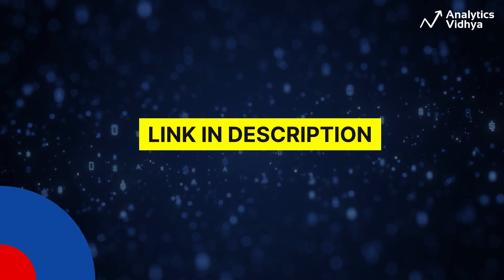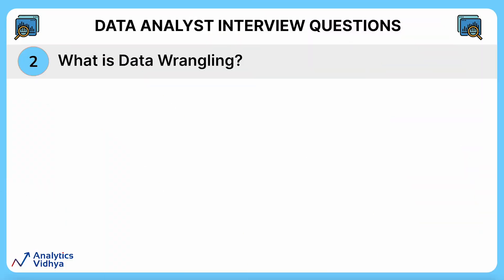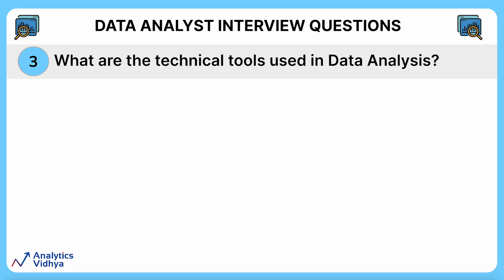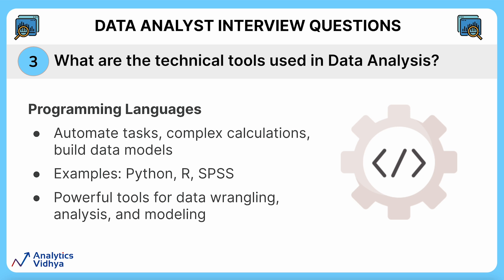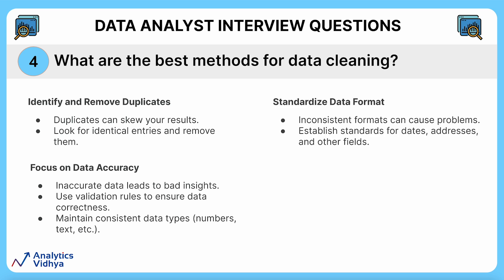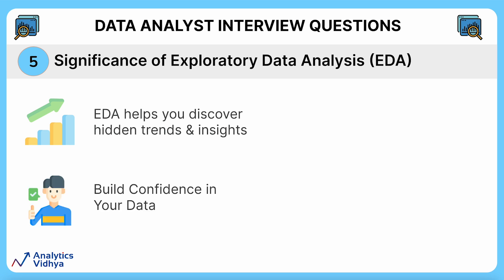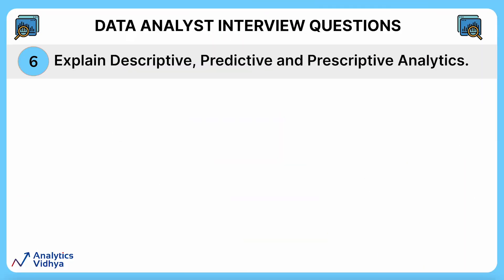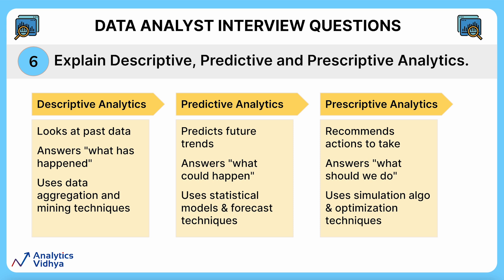Top 6 Data Analyst Interview Questions and Answers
Are you ready  to ace your data analytics interview? In this video, we're delving into the key aspects you need to know to ace your data analyst interview. We're covering everything from foundational concepts to advanced techniques. Whether you're a seasoned pro or a fresh face in the field, we've got you covered with essential data analyst interview questions and answers, including those tailored specifically for freshers. So, are you ready to step up your data analyst interview preparation? Let's dive in and ensure you're fully equipped to shine in your upcoming interview.

🔥Top 6 Data Analytics Interview Questions
1. Differentiate between Data Mining and Data Profiling.
2. What is Data Wrangling?
3. What are the technical tools used in Data Analysis?
4. What are the best methods for data cleaning?
5. what is the significance of Exploratory Data Analysis?
6. Explain Descriptive, Predictive, and Prescriptive Analytics.

Be a Data Analyst:

 • Data Analytics Free Courses - For Beg...

Crack your SQL Interviews:

 • TOP 10 SQL Interview Questions & Answers...
Crack your Python Interviews:

 • TOP 21 Python Interview Questions & Answers

🔥 Important Video Links
👉 AI Tools to Build Resume:

 • How to Write Resume with ChatGPT & AI...
👉 AI Tools to Build LinkedIn:

 • Build Powerful LinkedIn Profile using...
👉 AI Tools to Build Cover Letter:

 • Write Cover Letter with ChatGPT - bas...
👉 AI tools to Crack Interviews:

 • Land a Job with ChatGPT & ____? 🔥 AI ...
👉 Switching to Data Science:

 • Switch Career to Data Science ⚡️ Your...
👉SQL Full Course:

 • SQL Full Course - in 3 hours | SQL Tu...

Generative AI Pinnacle Program 🔥
Build a Career in Gen AI - without leaving your job:
✅ 1:1 mentorship
✅ 75+ sessions

data analyst interview,data analyst
data analytics,data analyst interview tips
data analyst interview questions for freshers
data analyst interview questions and answers for freshers